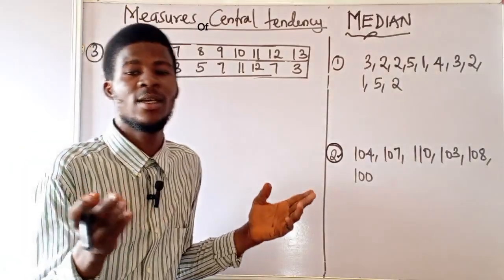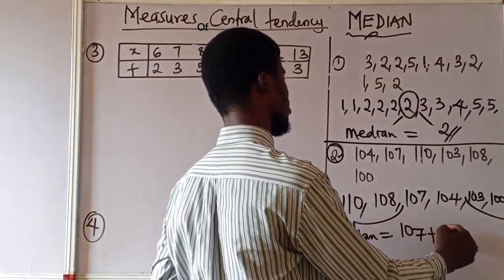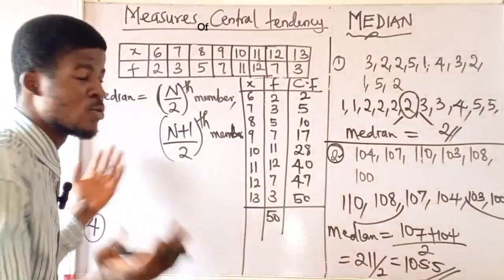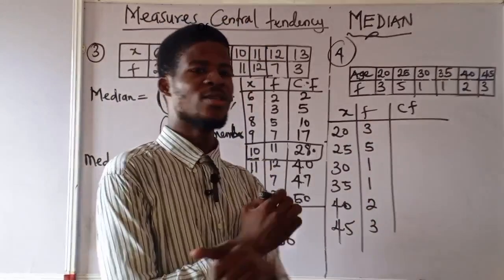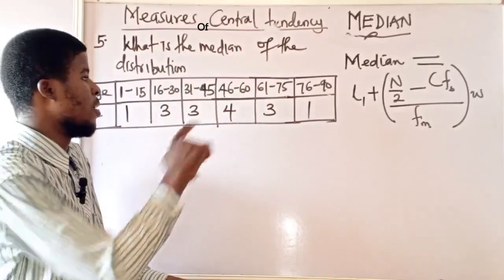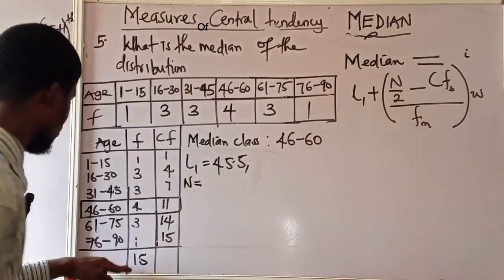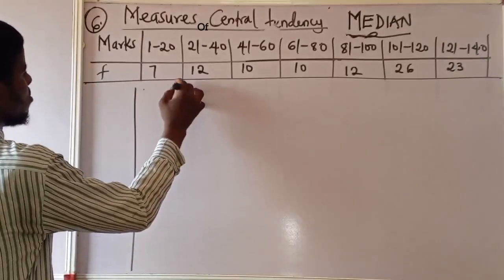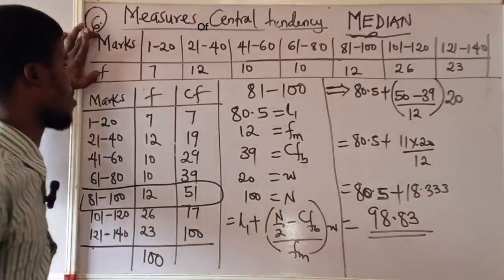Median | measures of Central Tendency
Mastering median of grouped and ungrouped data! In this video, we'll explore how to calculate the Median for grouped and ungrouped data.

You'll learn:

- How to find the median class
- Using formulas and interpolation to calculate the median

Perfect for students of statistics, mathematics, and data analysis, this video will help you understand how to work with grouped data.